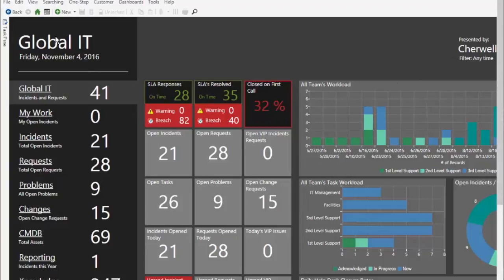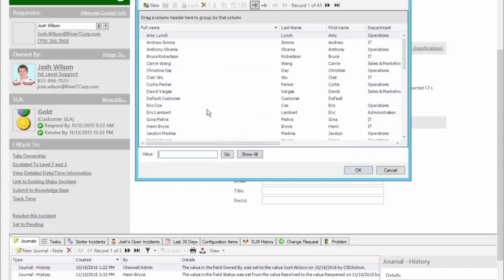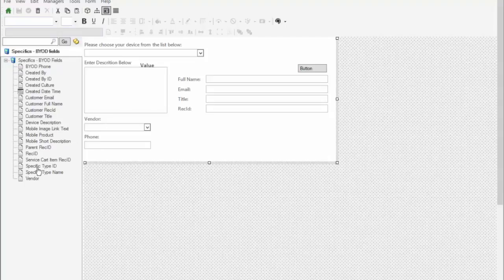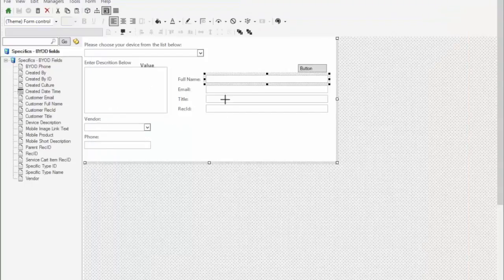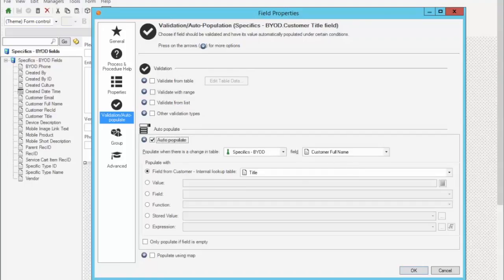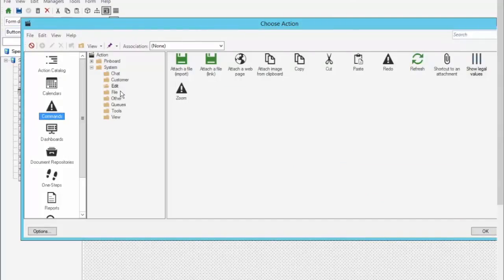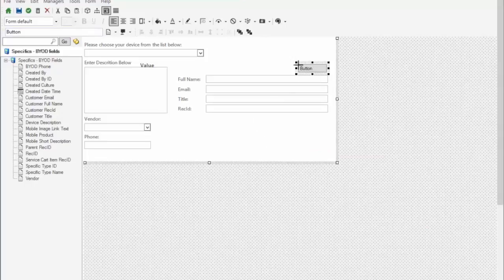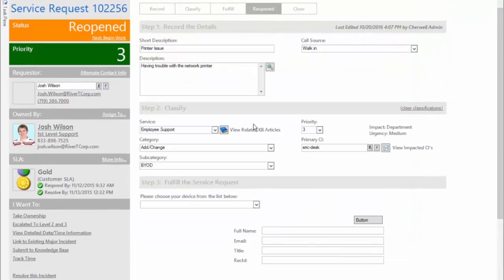How to Validate and Auto-Populate Fields on a Specifics Form in Cherwell